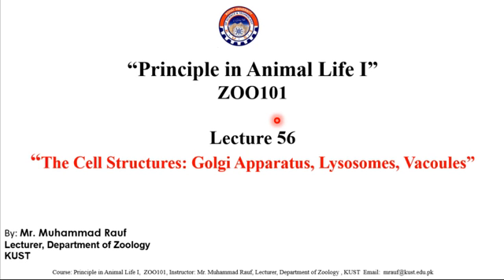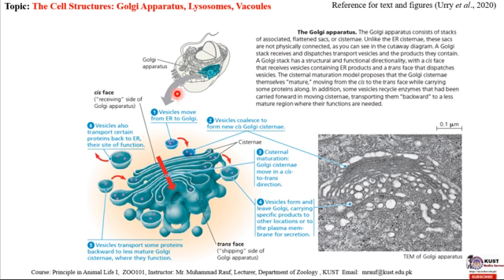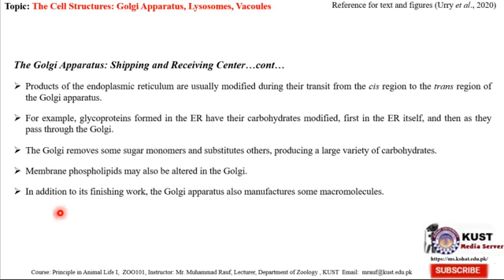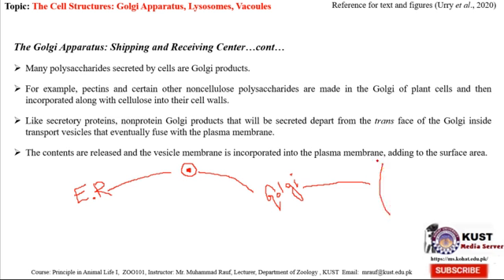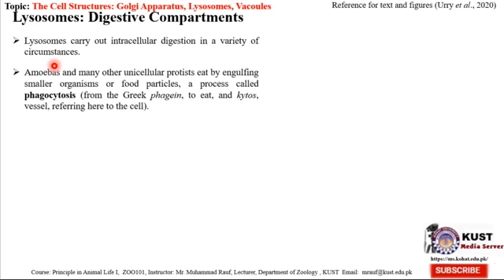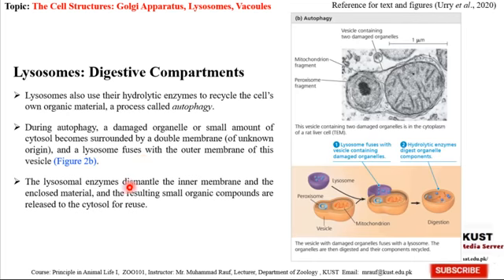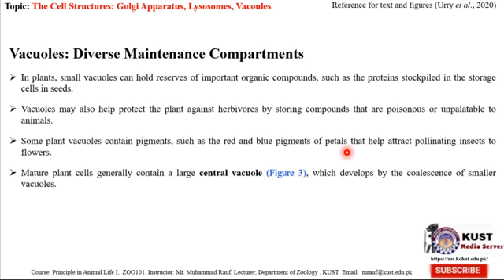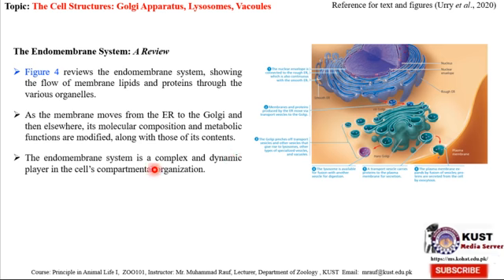Course: Principle in Animal Life- I. Lecture 56: Golgi Apparatus, Lysosomes, Vacuoles